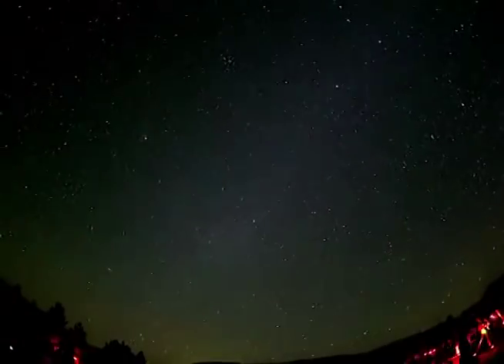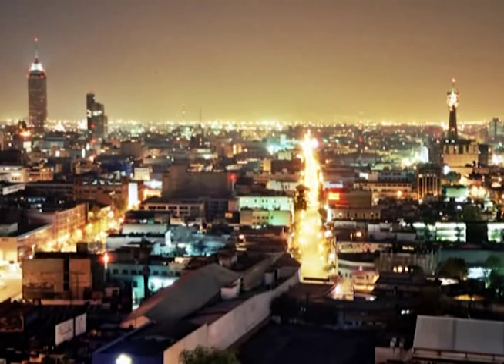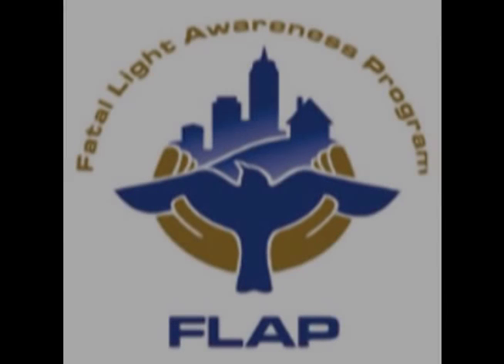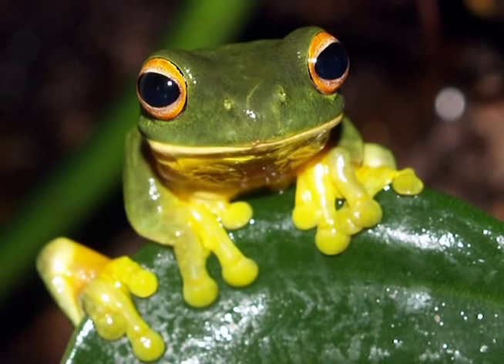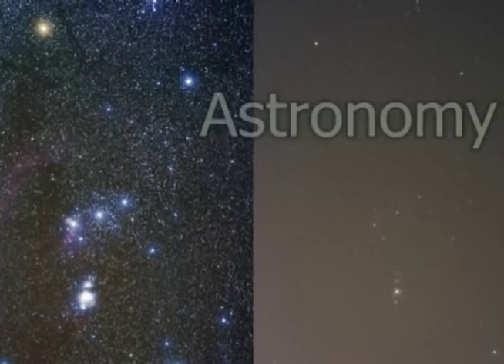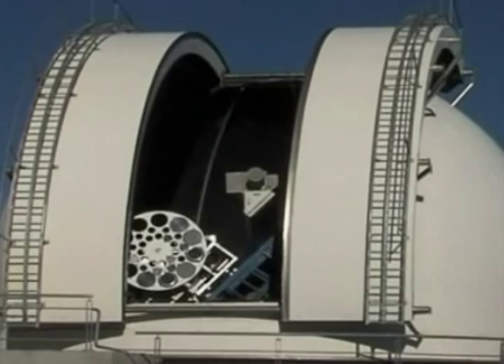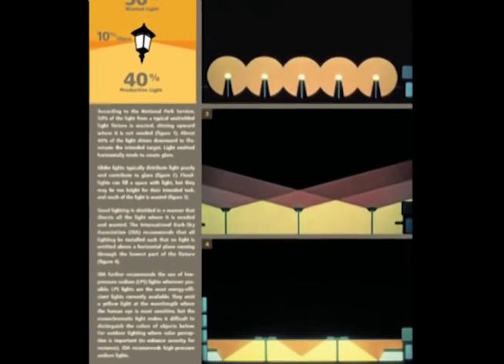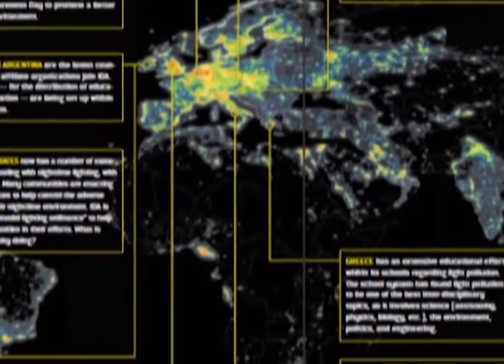Taylor Teaches || Light Pollution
Light pollution documentary for an environmental science class.

If you are going to use my video on another site, please let me know by sending me a message here on YouTube. Thank you.